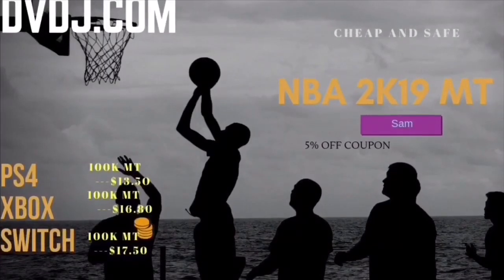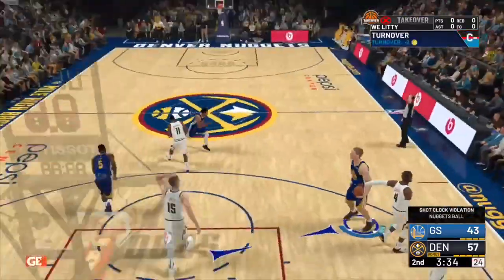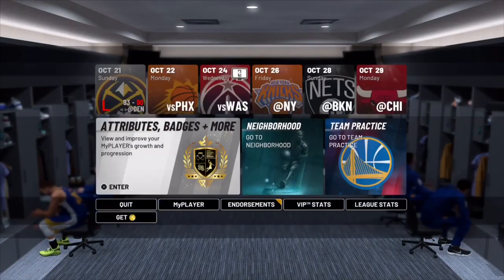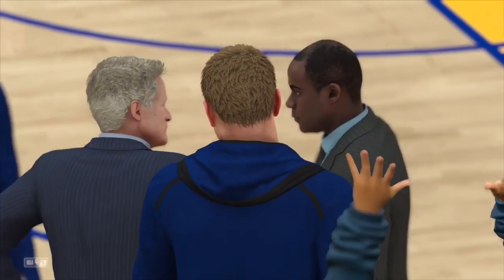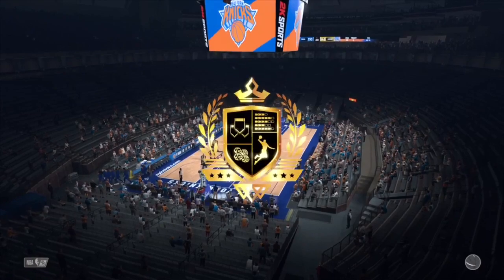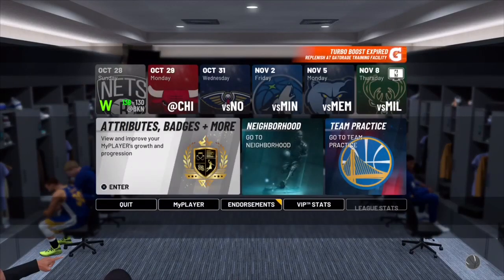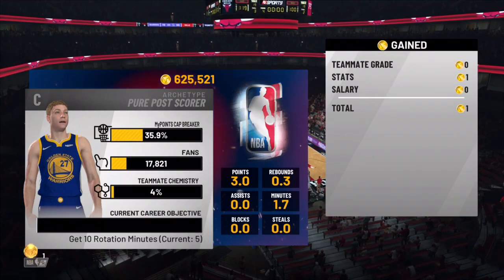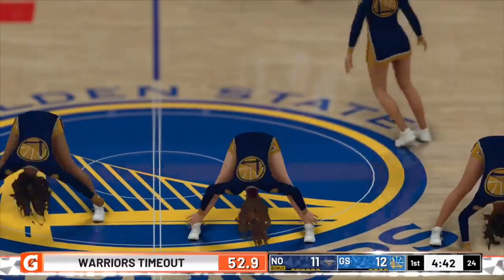*NEW* NBA 2K19 OVERALL GLITCH/REP GLITCH 450K MyPOINTS!!!! MyPOINTS CAP BREAKER GLITCH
*NEW* NBA 2K19 Rep Glitch/MYPOINTS GLITCH 400K MyPOINTS!! | MyPOINTS CAP BREAKER GLITCH

*NEW* NBA 2K19 OVERALL Glitch in NBA 2K19
NEW MyPOINTS CAP BREAKER GLITCH AFTER PATCH  IN NBA 2K19!

To Buy Cheap And Reliable NBA 2K19 MT Coins Click The

CONTACT DVDJ ON TWITTER IF YOU NEED HELP WITH BUYING MT COINS